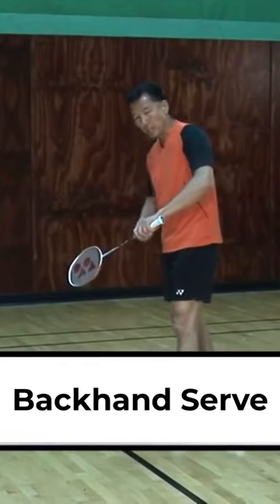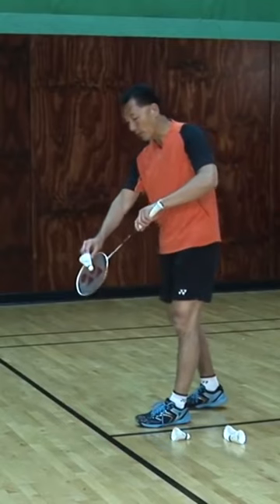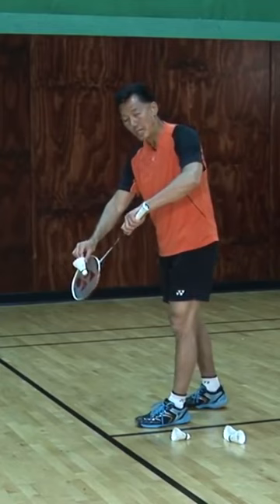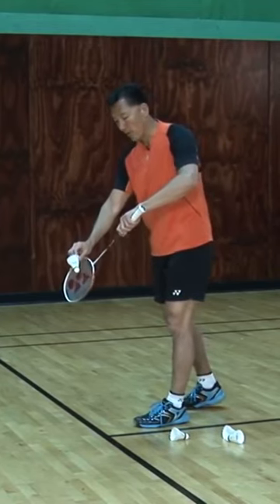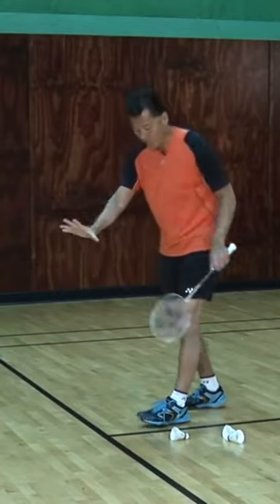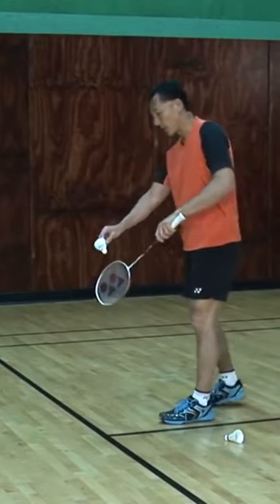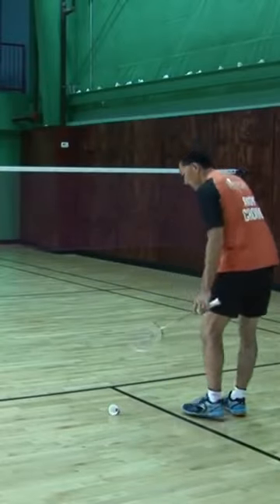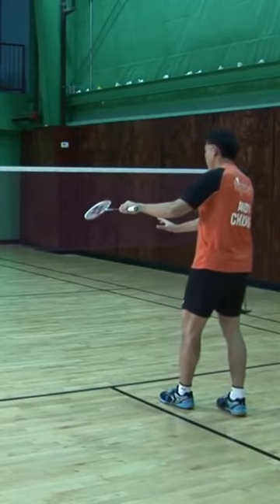Backhand Serve - Badminton Tips from Coach Andy Chong